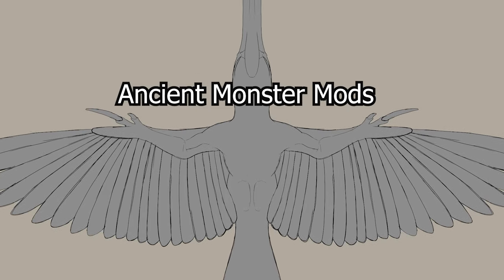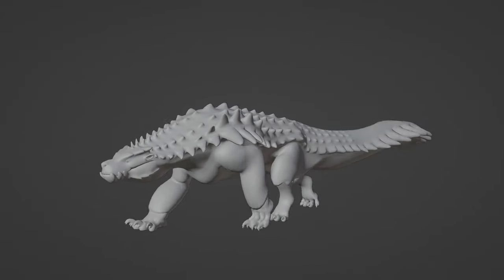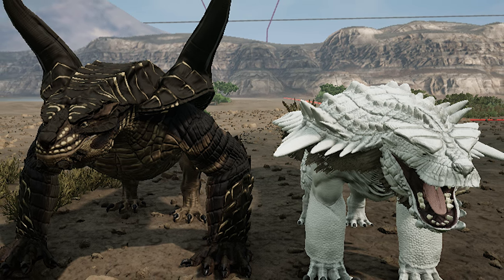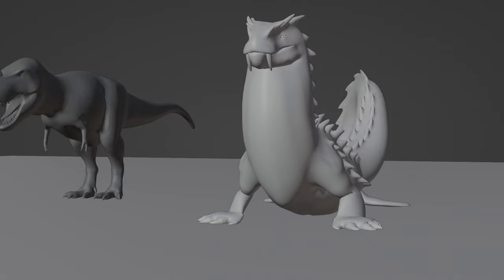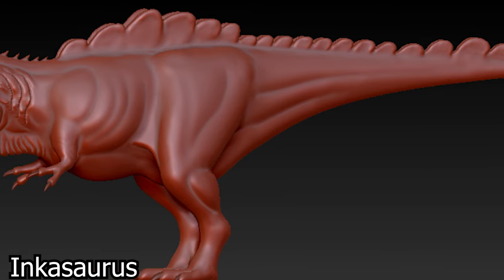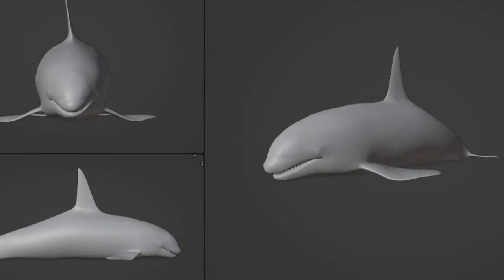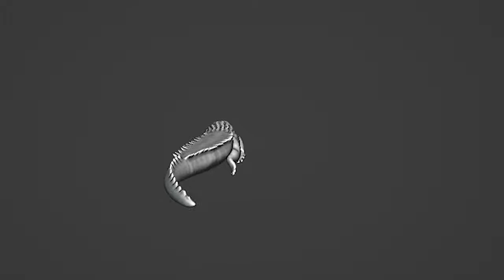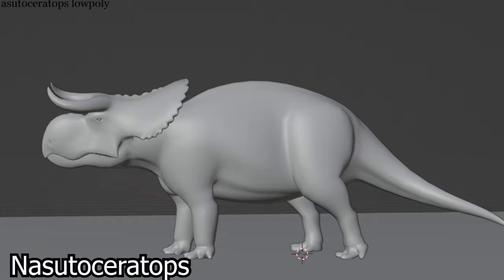Inkasaurus, Golugore Rework, Nasutoceratops and Spinosaurus Mod | Path of Titans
Ancient Monster Mods, Divine Beasts, Ex Argilla, and Alpha Kaiju have lots of teasers of their modded Dinosaurs for Path of Titans! We have all New Inkasaurus,  Golugore rework, Argentavis, Pannoniasaurus, Spinosaurus Mod, Orca Mod, Thalasarex and much more!

Path of Titans Mods are always coming out and its best to know what to expect so watch the video! Lots of sounds, clips and animations for you to enjoy!

Inkasaurus Model was made by Mngwa from the Alpha Kaiju Mod Community!